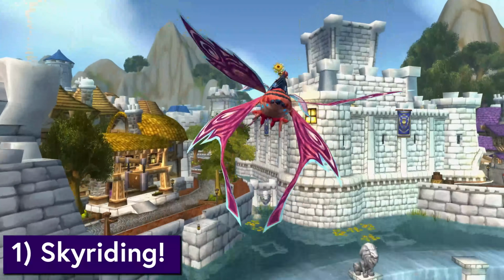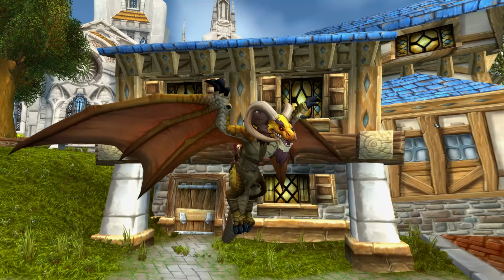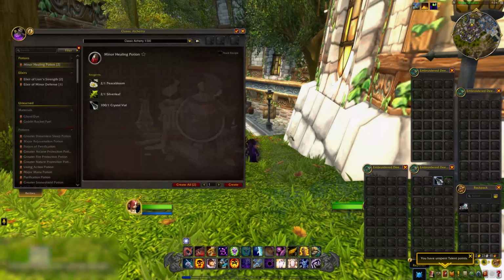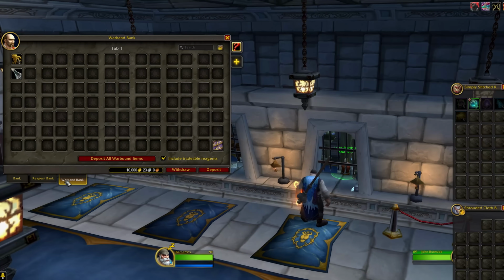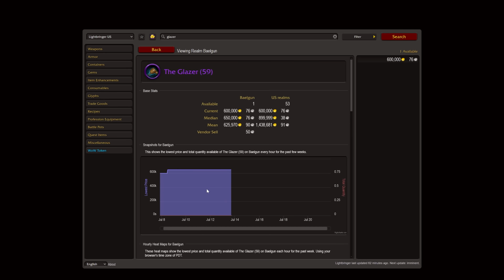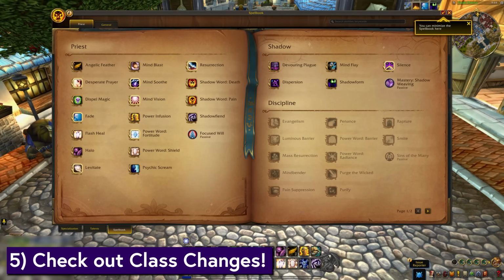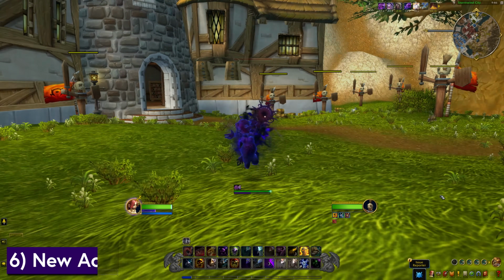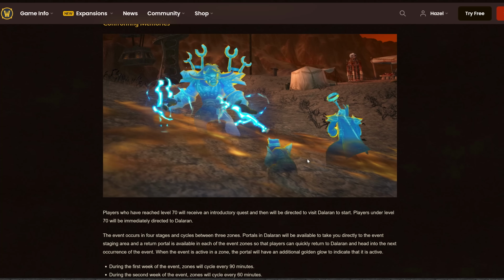7 Things to Do in The War Within Prepatch!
Not sure what to do in TWW Prepatch? Here's seven ideas!

The War Within Prepatch is bringing many systems changes including Warbands, making tons of things account wide! On top of easier transmog collecting and the Warband Bank that's shown in this video, you'll also notice many reputations and achievements becoming combined and account-wide (or Warband Wide) as well!

Read more about the upcoming Radiant Echoes event in Blizzard's Preview

I also stream on Twitch! If streams are your speed, follow me over